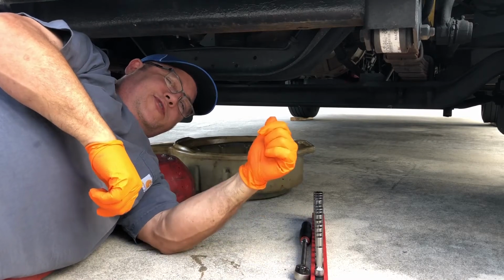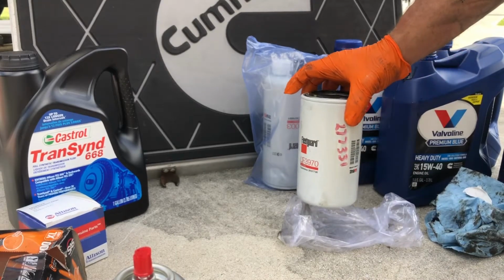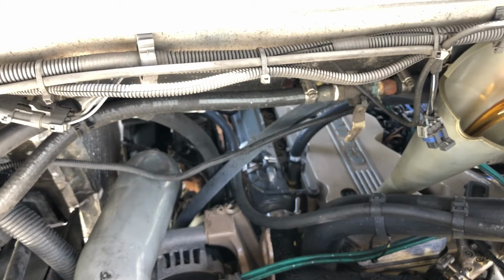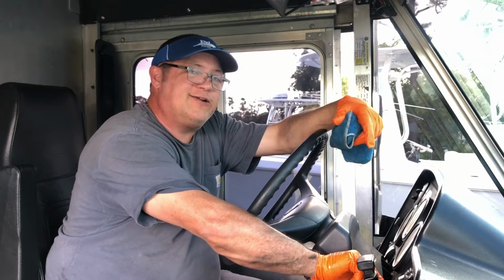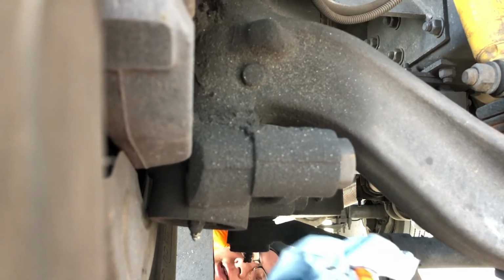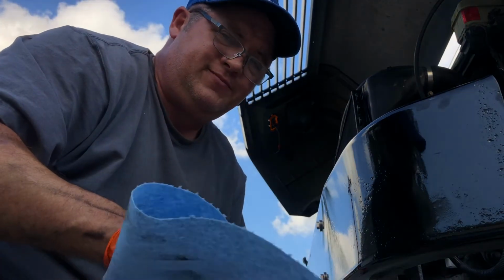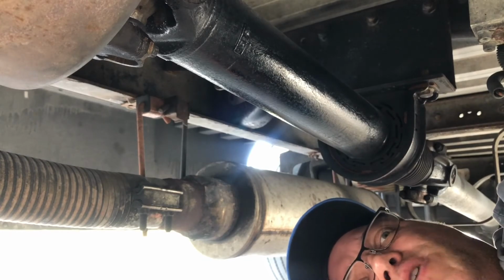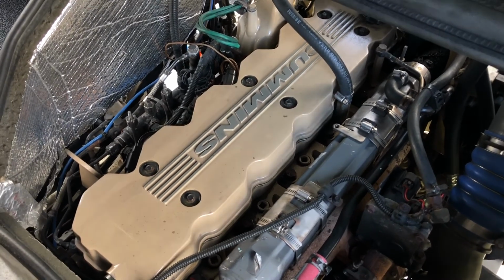Step Van PM service and things to look for if buying used Step Van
PM Service on my Step Van MT 35,45,55 with Cummins and Allison transmission Oil Change my way.
My videos are far from perfect but maybe this will help some people out.
As for parts for my truck I use a few resources,  Utilimaster they have a great site that uses the vin,  Freightliner they also use your vin, Total Truck Parts, any cummins and allison dealer, Cummins web sight has a great system in play for engine parts look up and service manuals, And last but not least Mill Supply
Quick side note I edited out the part on greasing the steering arm joints and shaft but in total there are three zerks.